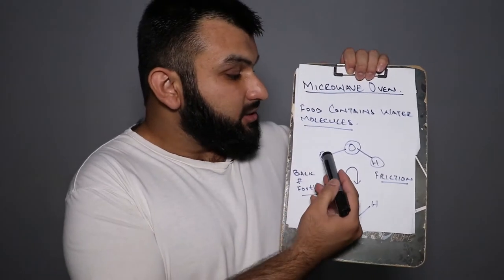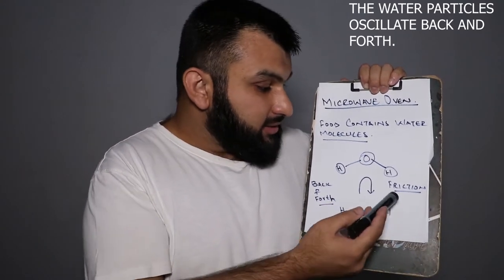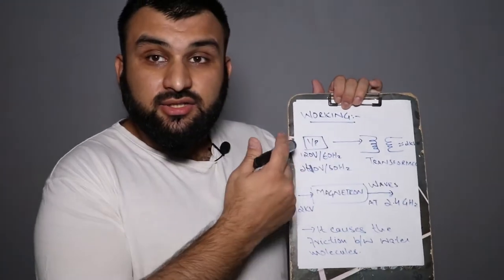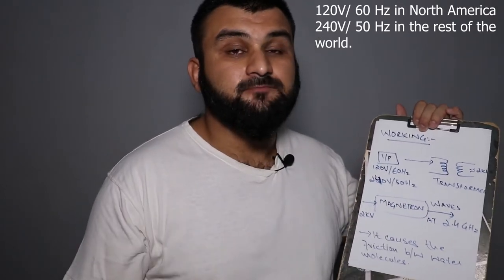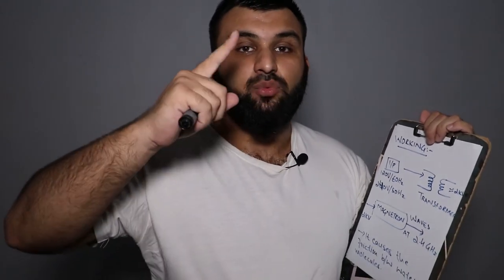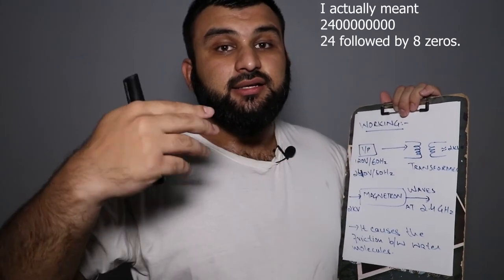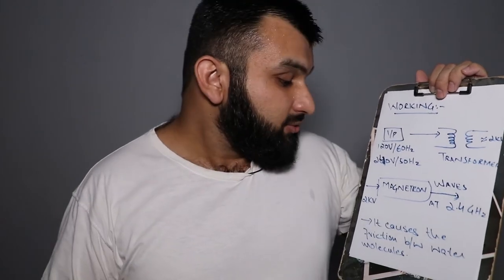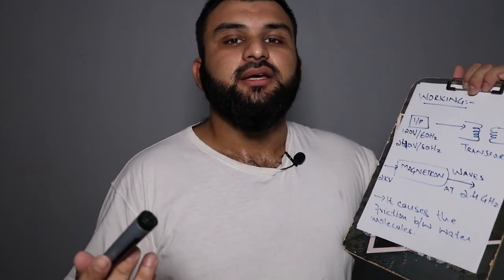How does your Microwave oven work? || Simplified explanation!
Explaining the working of a Microwave oven in the simplest way possible!